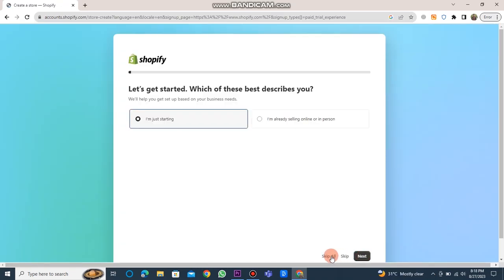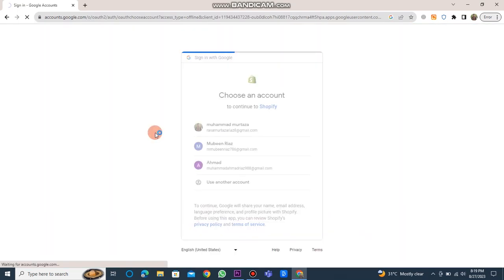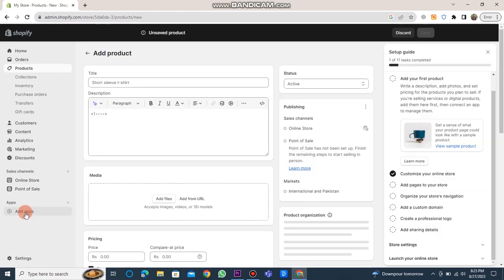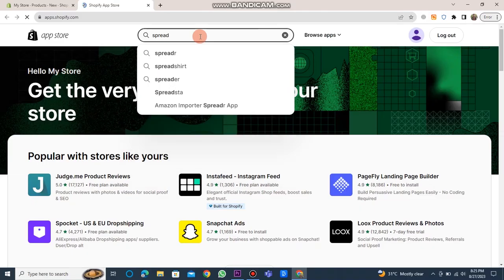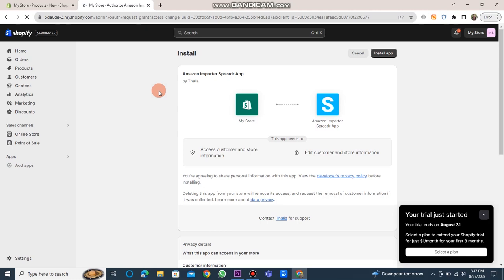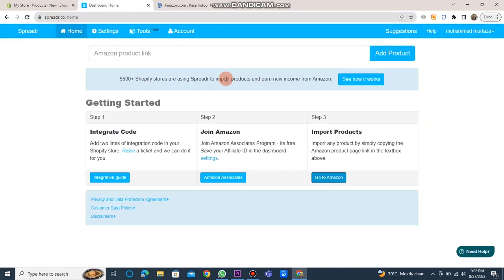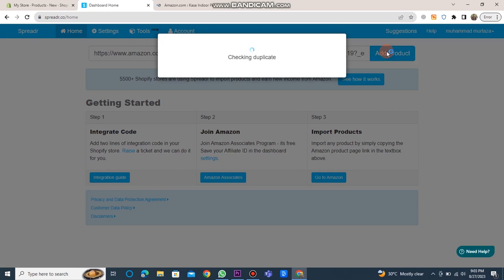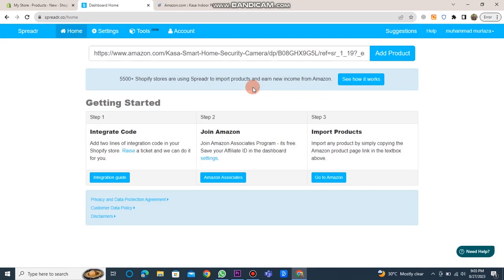HOW TO CONNECT SHOPIFY TO AMAZON! (COMPLETE TUTORIAL)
In this in-depth tutorial, you're about to uncover the secrets of seamlessly connecting your Shopify store to Amazon, boosting your online business's reach and sales like never before!

0:00 INTRO
0:04 TUTORIAL